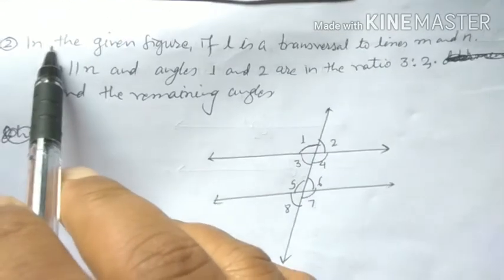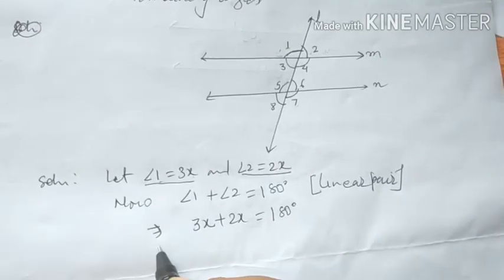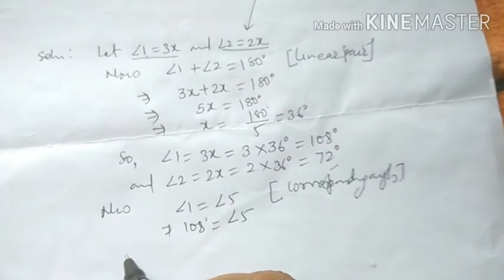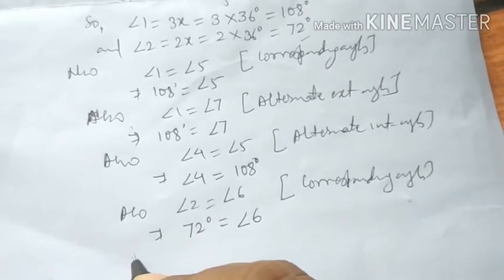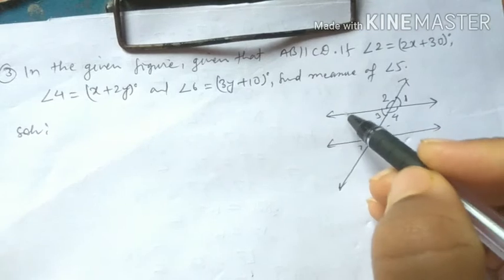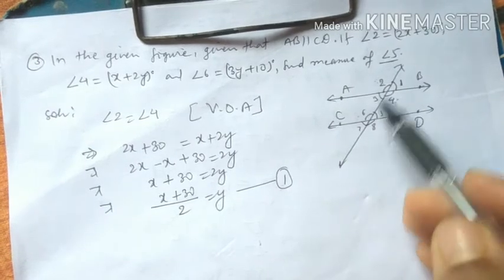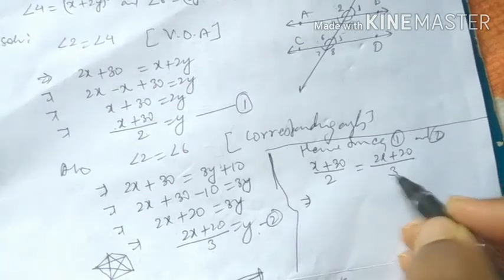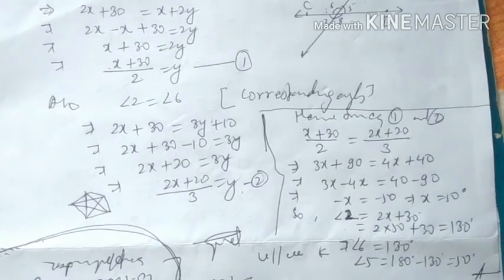LINES AND ANGLES: Part-7